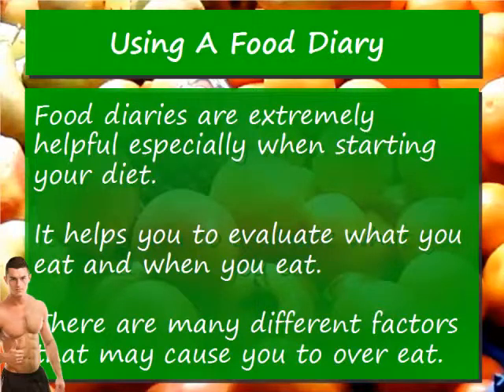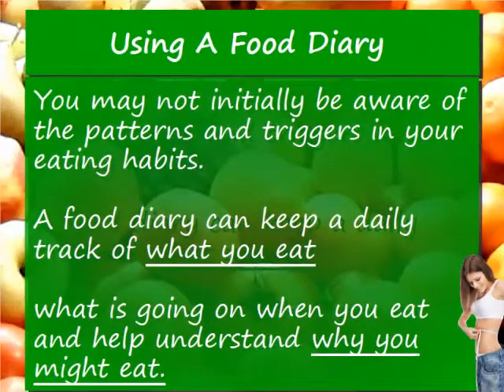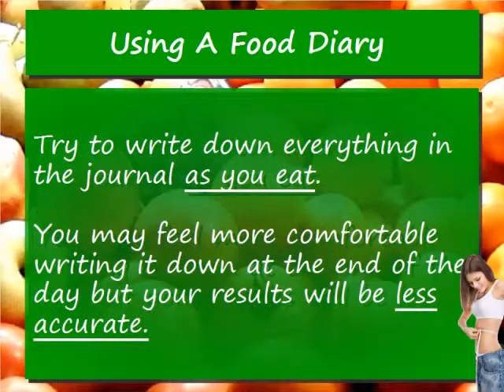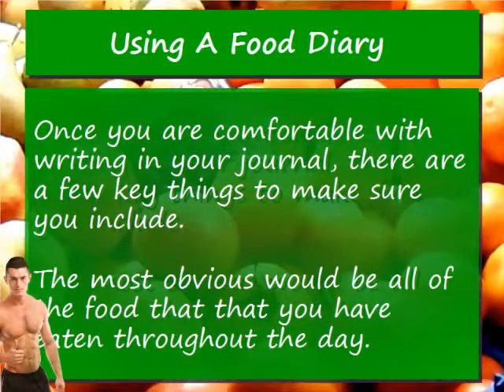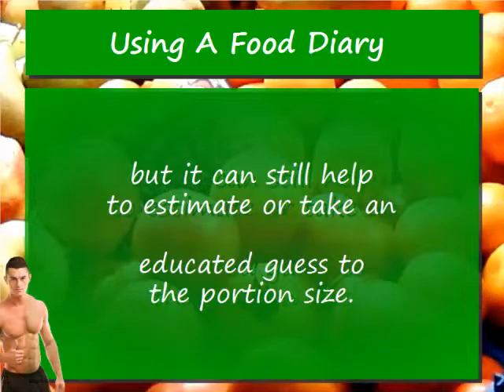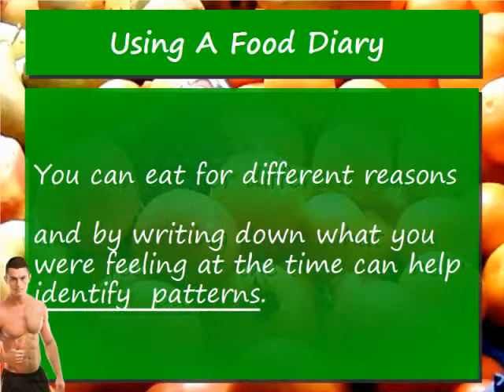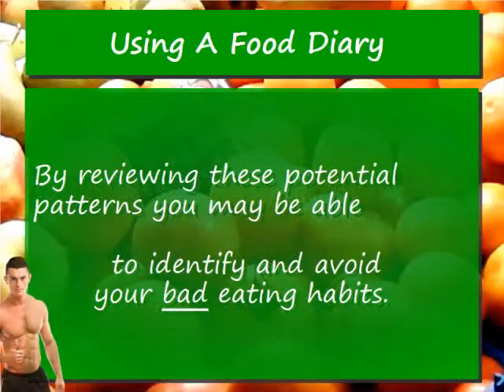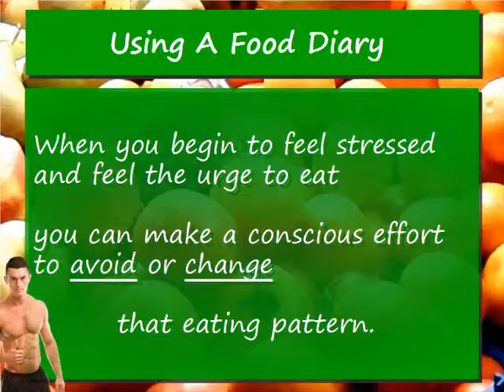Keeping a Food Journal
Why keeping a food journal is so important for weight loss? To know if you are in a caloric deficit.

Studies have found that keeping a food diary is one of the best ways for fat loss.

Some people do not know how to keep a journal and think it's going to be too much trouble. It was a problem in the past, but there are so many online apps now to make it easy.

It was found that the more more days people kept their food journals, the greater their weight loss was.

There is no question that writing down foods you intake in your log has a huge benefit on an weight-loss program. And when you add some form of exercise, you are almost guaranteed the success.